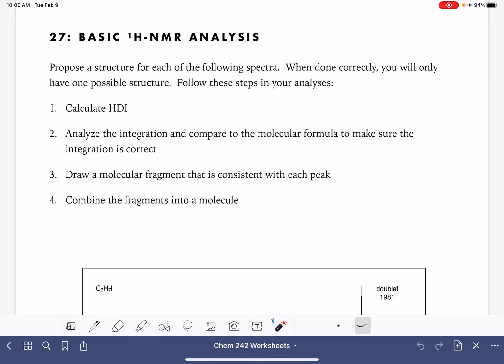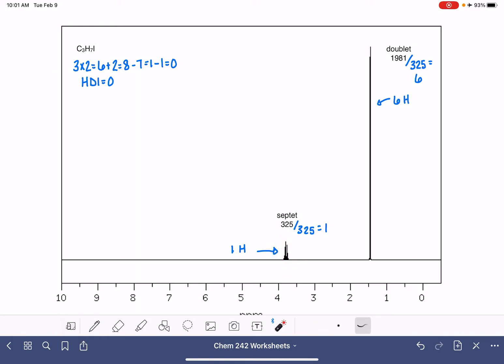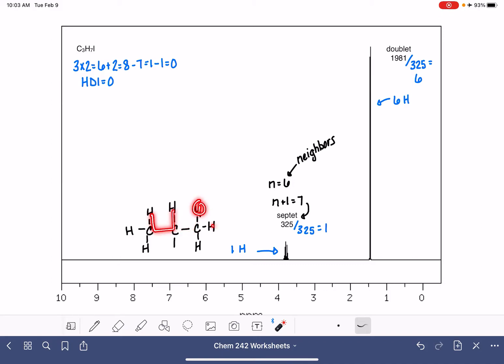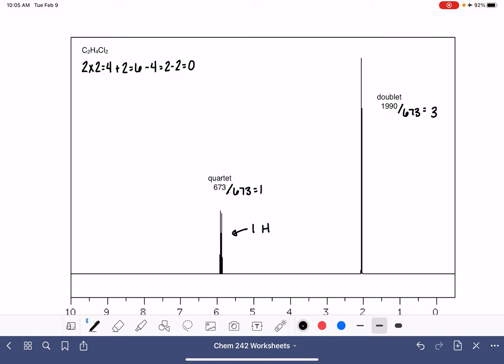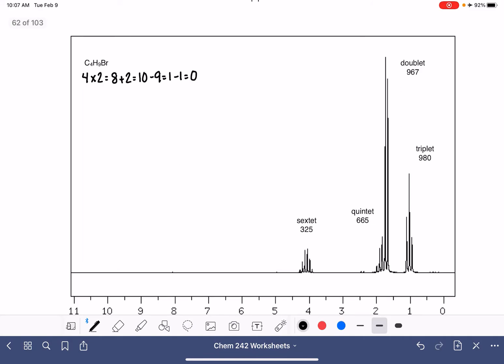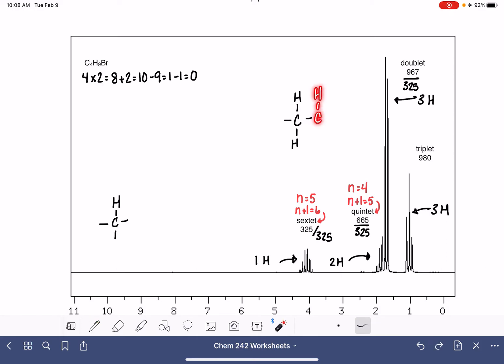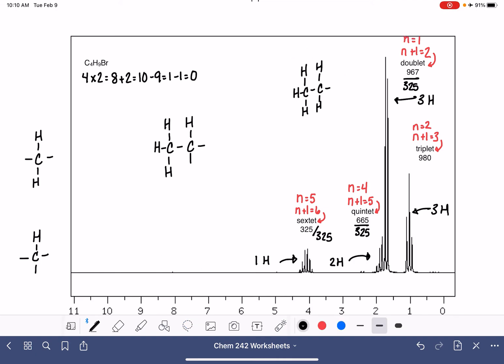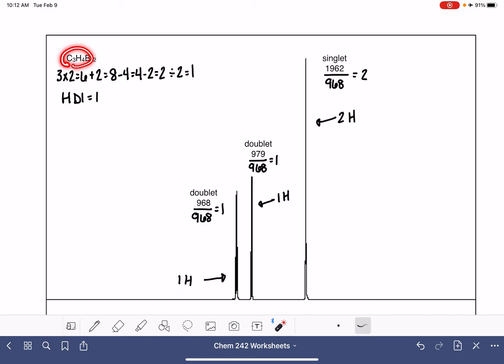30c: Determining molecular structure from H-NMR spectra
Using molecular formula and H-NMR spectrum to determine the structure of a molecule.